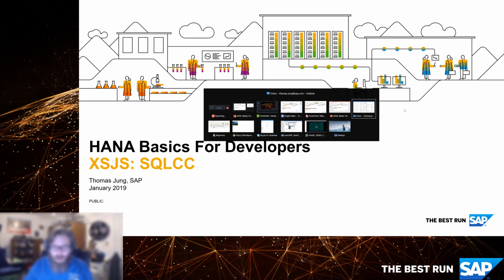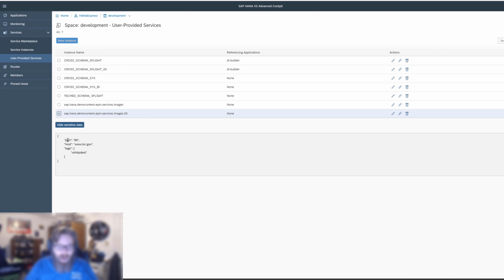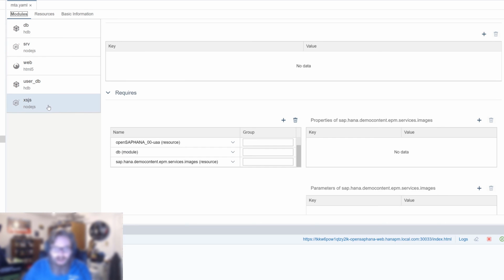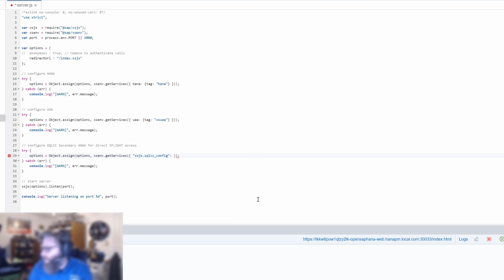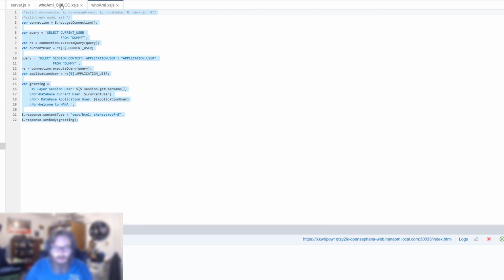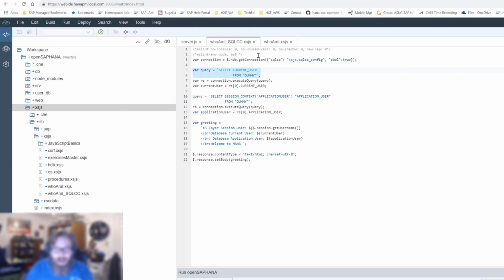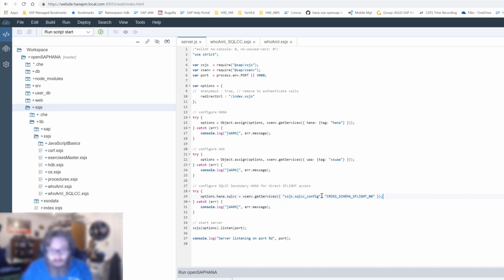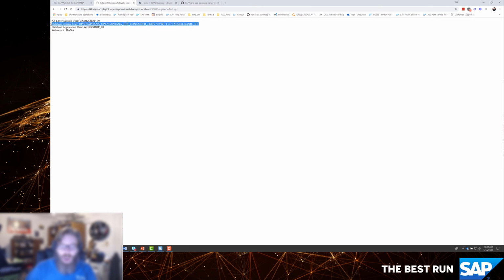SAP HANA Basics For Developers: Part 8.5 XSJS SQLCC - Secondary DB Connection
XSJS in XS Classic had a concept called SQLCC where you could force database queries to run as a different user than the logged on user.

This concept still continues in XSJS in XS Advanced, but now we utilize a User Provided Service as the basis of the configuration.